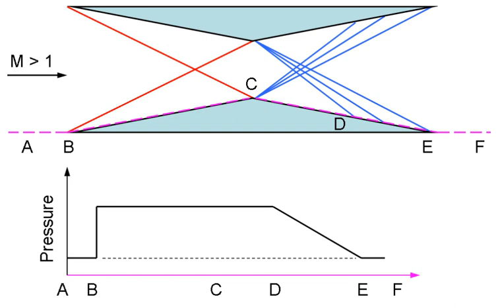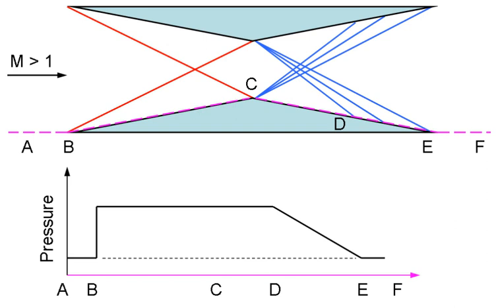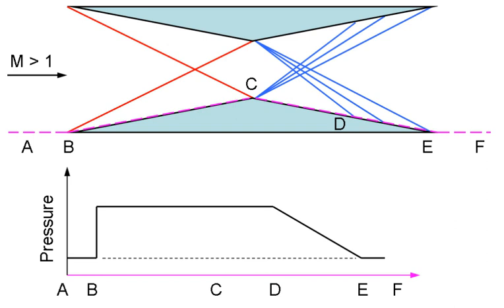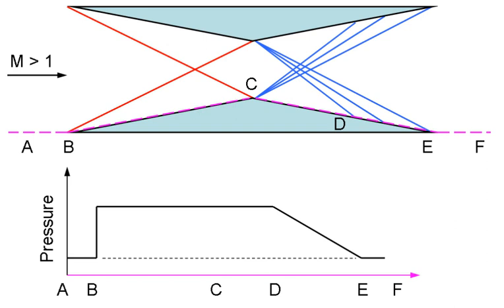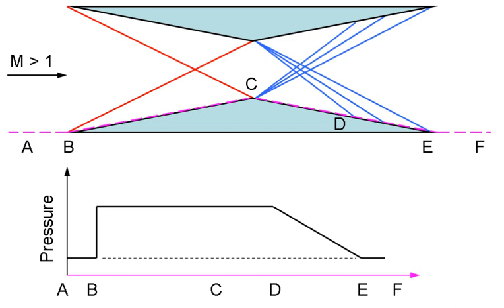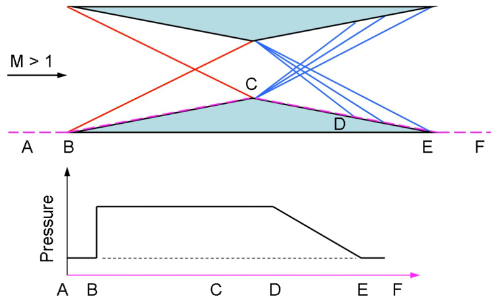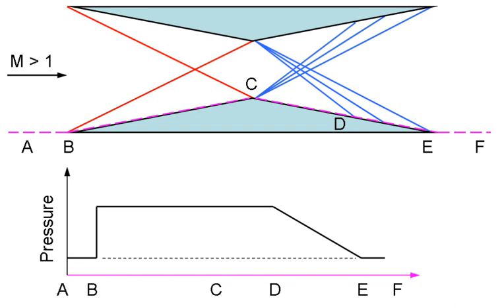Busemann's Biplane | Wikipedia audio article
00:01:49 See also

- Socrates

SUMMARY
Busemann's Biplane is a conceptual airframe design invented by Adolf Busemann which avoids the formation of N-type shock waves and thus does not create a sonic boom.
It consists of two triangular cross-section plates a certain distance apart, with the flat sides parallel to the fluid flow. The spacing between the plates is sufficiently large that the flow does not choke and supersonic flow is maintained between them.
Usually with supersonic flow a positive pressure shock wave is generated at the front and a negative pressure shock wave at the rear. In Busemann's biplane, the high pressure shock wave is created internally and reflects symmetrically between the two plates. This cancels/fills the expansion fan forming at the rear, leaving no external shock waves to propagate to infinity. The flat upper and lower surfaces generate no shock waves because the flow is parallel.
The internal alignment of the shock waves means that Busemann's biplane produces minimum wave drag. However, the flat external surfaces and internal symmetry also mean that the airfoil does not produce any lift at the design point zero angle of attack. Hence, no implementation has yet flown, although the concept has been successfully tested in wind tunnels and for ammunition.